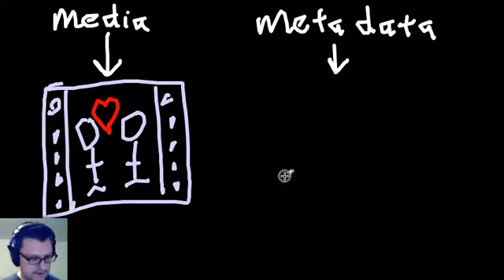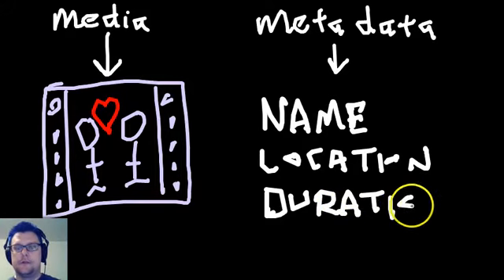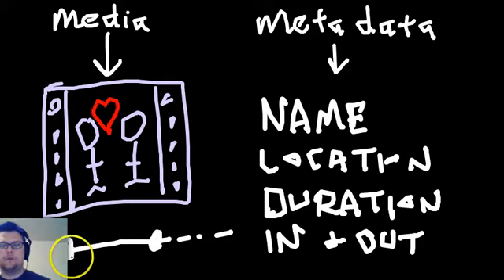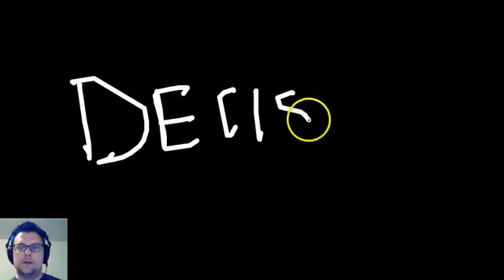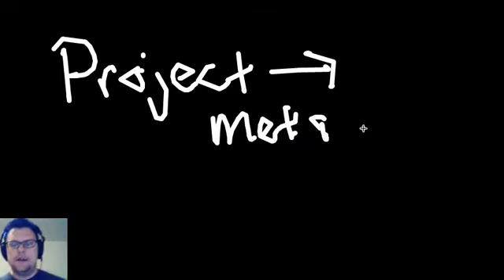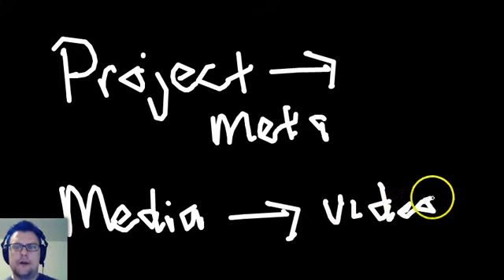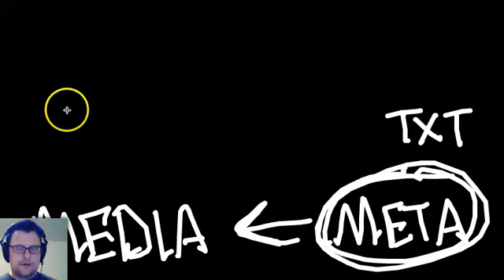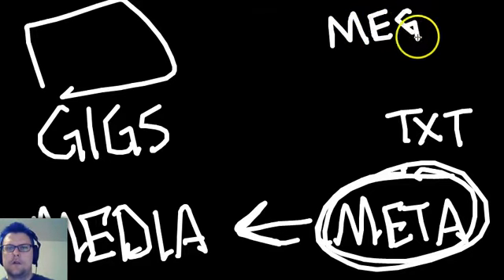Lesson 2 4 Non Linear Editing overview